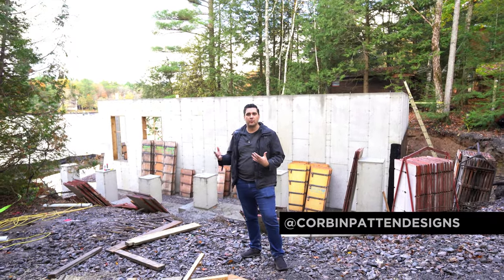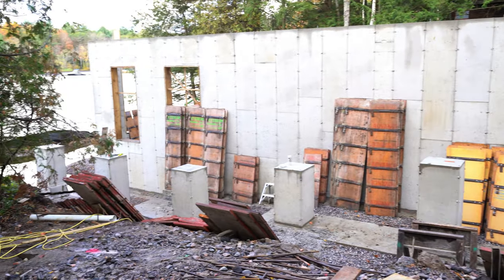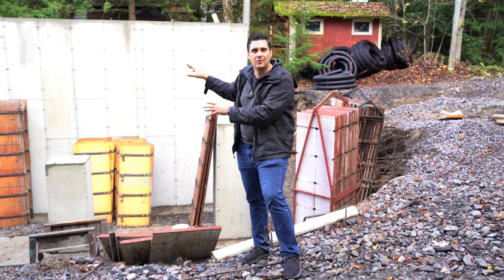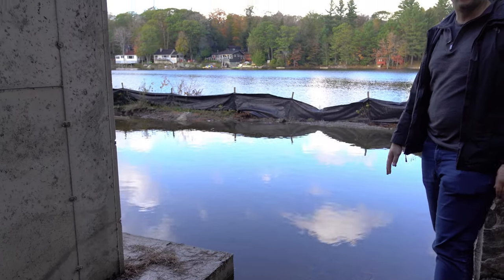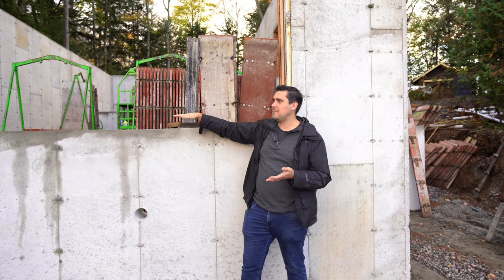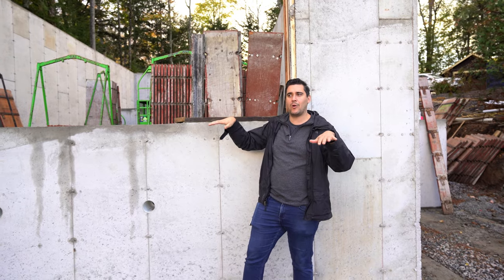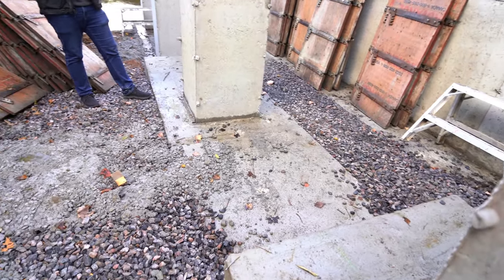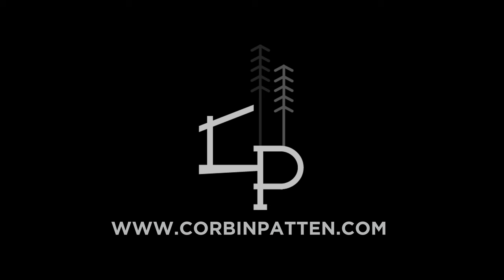Moon River Dry Land Boathouse Video 1